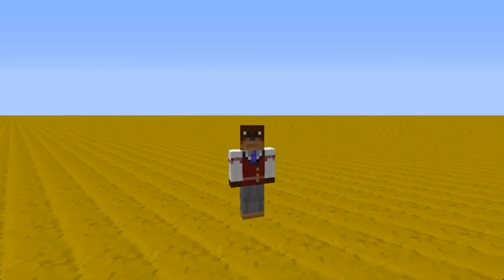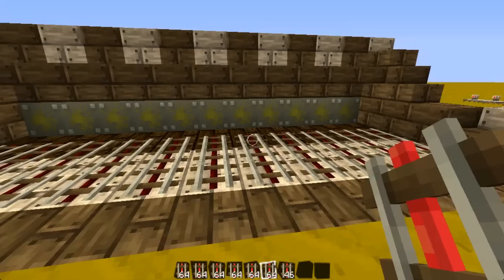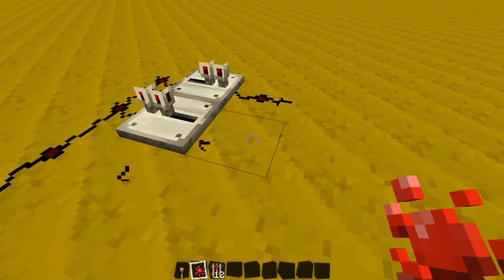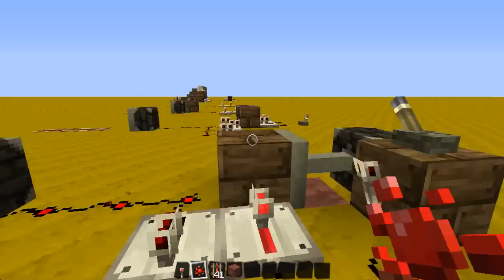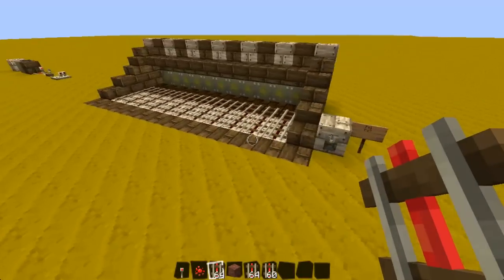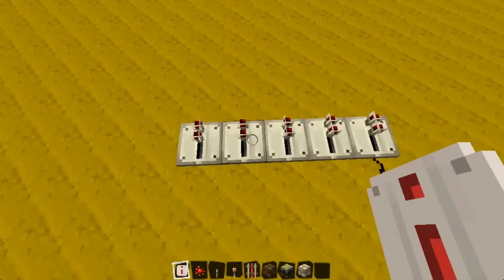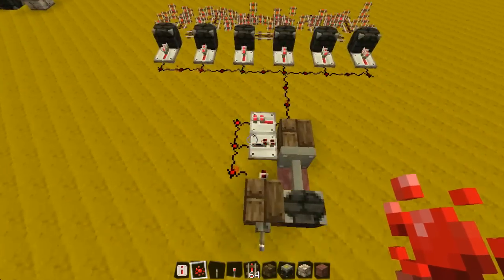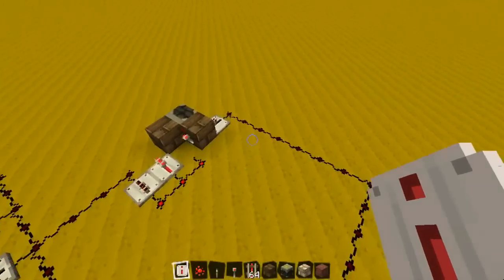Minecraft Tutorial - Easy Powered Rail Generator (HD)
So, thanks to a glitch in the game you can make an infinite supply of powered rails. these always come in useful, especially if you have a long track and its taking a while to get form A - B, so here if your solution.

and be sure to press that link button.